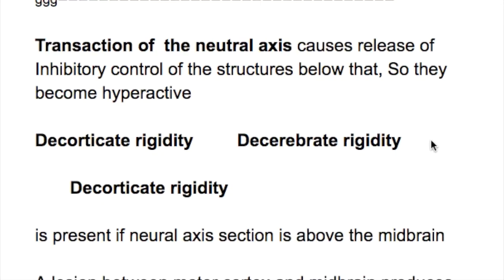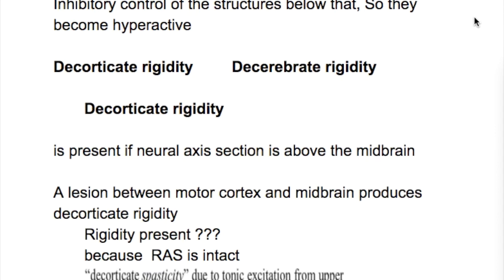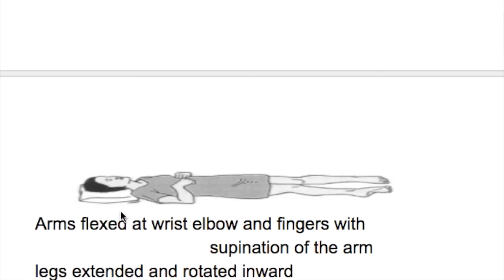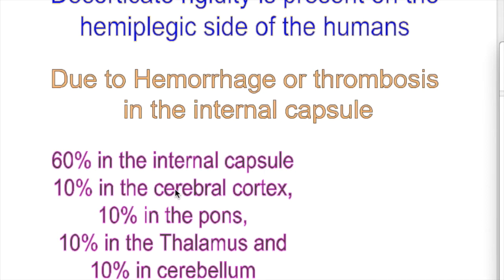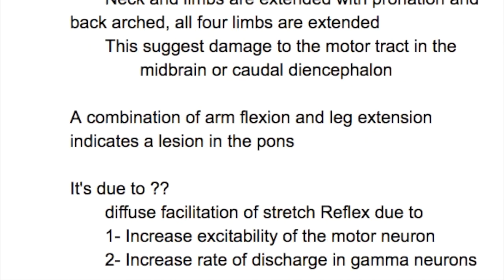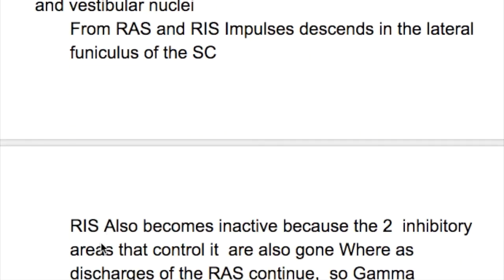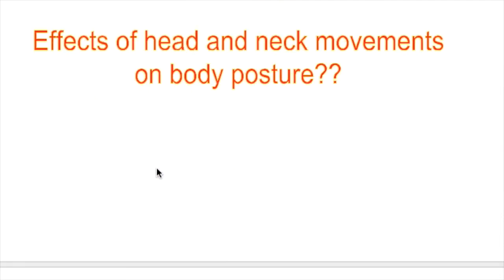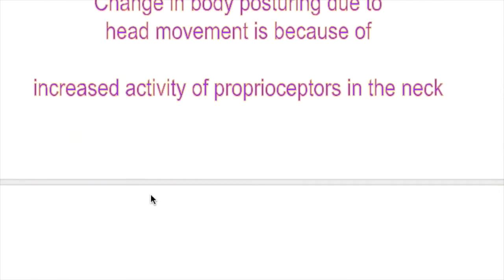Decerebrate and Decorticate Rigidity